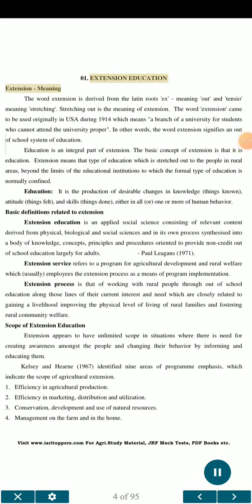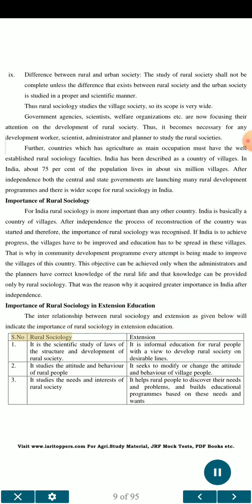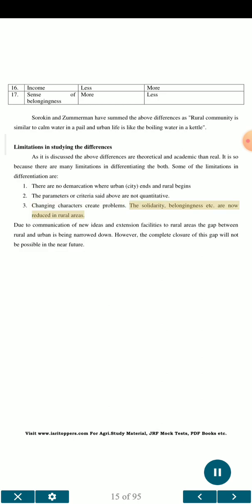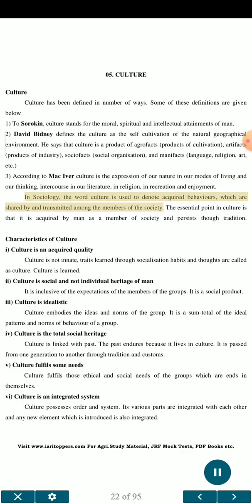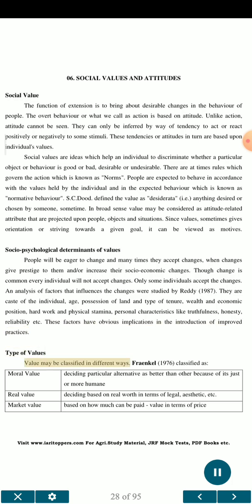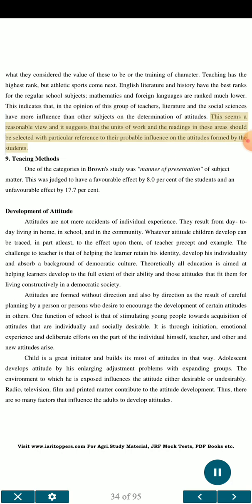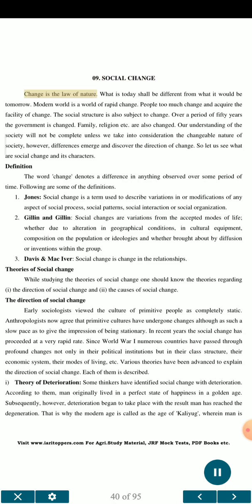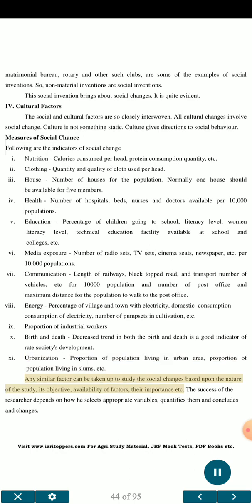FUNDAMENTALS OF RURAL SOCIOLOGY and Agricultural Extension AND EDUCATIONAL PSYCHOLOGY...JBM❤️🙏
Important for Competitive Exam
Book Reading
Agriculture Book Reading
Suno Or Sikho
Reading
Agriculture In English
Krishi Vigyan FUNDAMENTALS OF RURAL SOCIOLOGY AND EDUCATIONAL PSYCHOLOGY (2+0)  Theory  Extension Education and Agricultural Extension – Meaning, Definition, Scope and Importance.
Sociology and Rural Sociology-Meaning, Definition, Scope, Importance of Rural Sociology in Agricultural Extension and Interrelationship between Rural Sociology & Agricultural Extension.
Indian Rural Society-Important characteristics, Differences and Relationship between Rural and Urban societies.
Social Groups – Meaning, Definition, Classification, Factors considered in formation and organization of groups, Motivation in group formation and Role of Social groups in Agricultural Extension.
Social Stratification – Meaning, Definition, Functions, Basis for stratification, Forms of Social stratification – Characteristics and – Differences between Class & Caste System.
Cultural concepts – Culture, Customs, Folkways, Mores, Taboos, Rituals and Traditions – Meaning, Definition and their Role in Agricultural Extension.
Social Values and Attitudes – Meaning, Definition, Types and Role of Social Values and Attitudes in Agricultural Extension.
Social Institutions – Meaning, Definition, Major institutions in Rural society, Functions and their Role in Agricultural Extension.
Social Organizations – Meaning, Definition, Types of organizations and Role of Social organizations in Agricultural Extension.
Social Control – Meaning, Definition, Need of social control and Means of Social control.
Social change – Meaning, Definition, Nature of Social change, Dimensions of social change and factors of social change.

 Visit

कृषि
कृषि विज्ञान
सामान्य कृषि विज्ञान
कृषि विज्ञान बुक  कृषि विज्ञान